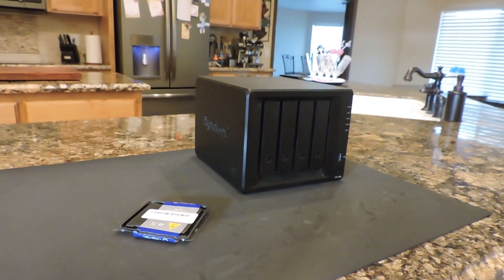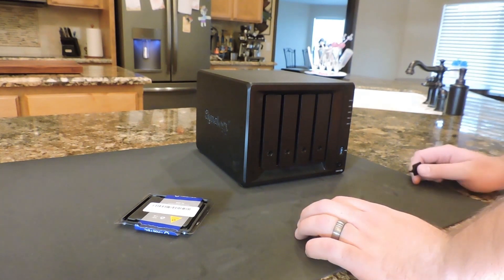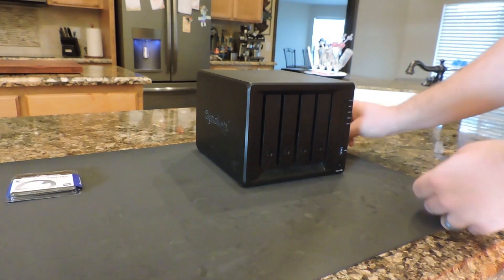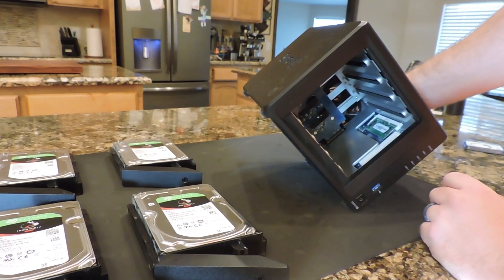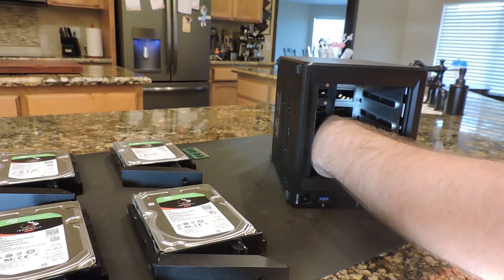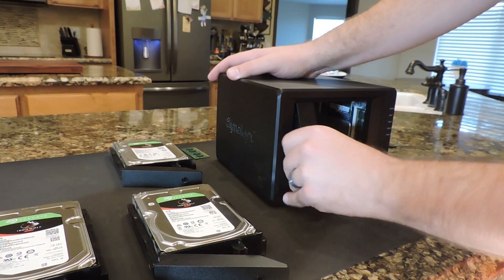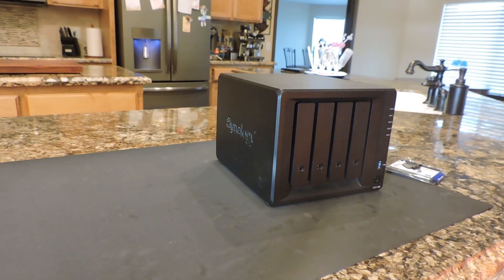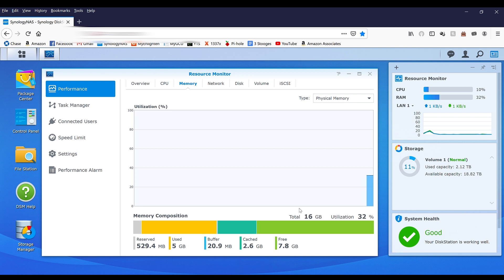Synology DS918+ Memory Upgrade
In this video, I am upgrading the RAM on my Synology DS918+ from the stock 4GB to a total of 16GB. I am using the Timetec RAM that I purchased from Amazon. Even though this is not the brand of RAM recommended by Synology, it works just fine! The reason I opted to increase the RAM is that I intend to create a WebDAV server to share media with my friends and family, I want to run a Virtual Machine as an always on iPhone backup device, and run a whole house audio system using Logitech Media Server. The stock 4GB isn't enough to seamlessly do all that so I needed to upgrade. Below, I will link the Timetec RAM, the DS918+ server, and the Iron Wolf hard drives that I used. This helps me to upload more projects like this for you all in the future!

**Synology DS918+**

**Iron Wolf 8TB Hard Drives**

**Timetec 16GB RAM**